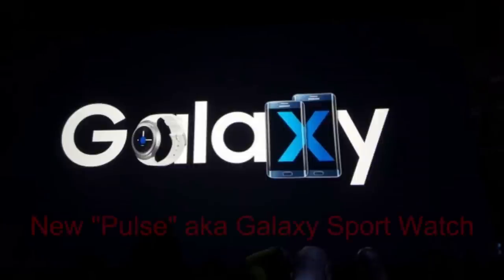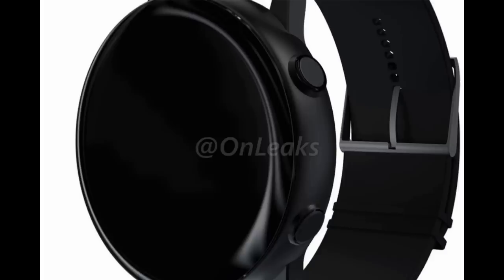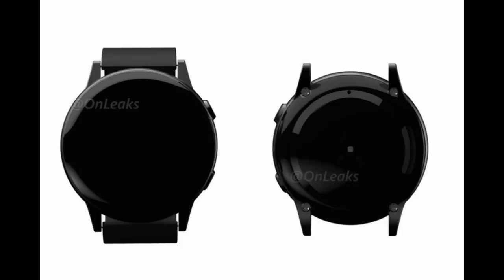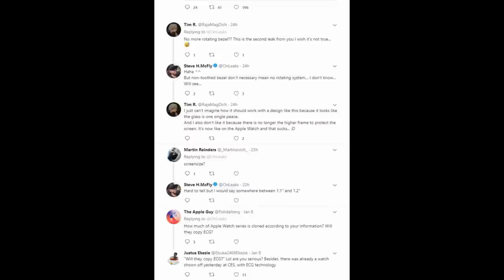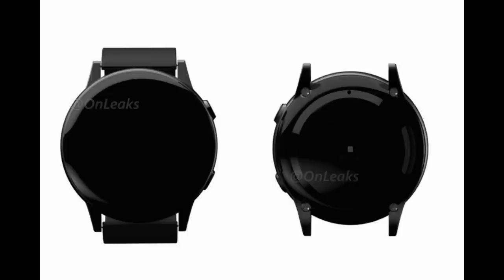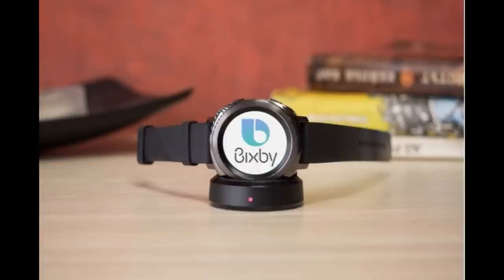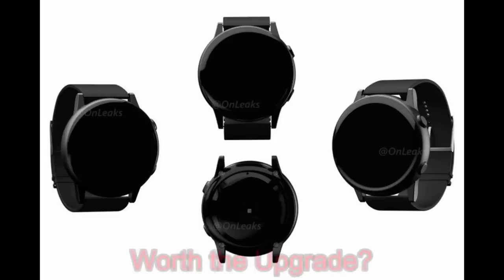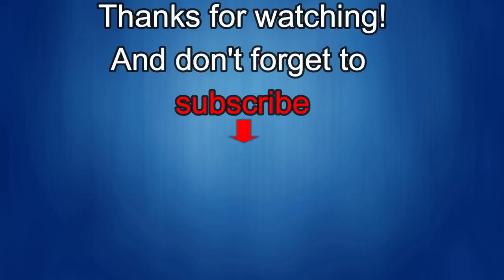Leaked Rendered Photos of New Samsung Galaxy Sport Smartwatch! - Jibber Jab Reviews!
Samsung "Pulse" aka Galaxy Sport smartwatch - leaked rendered photos!